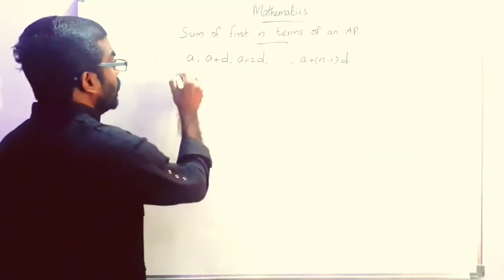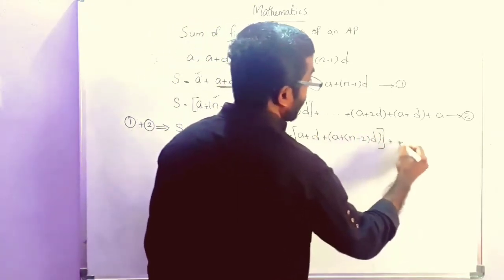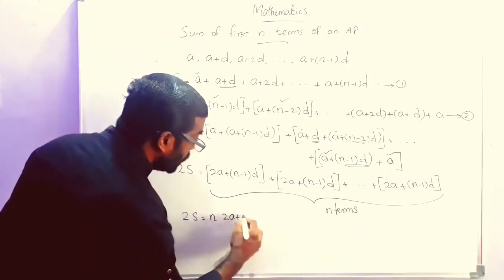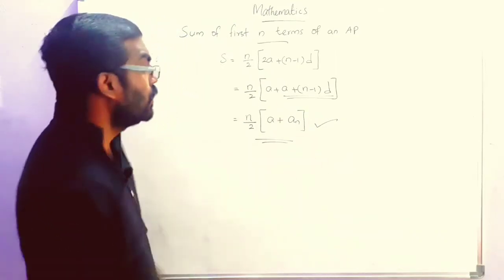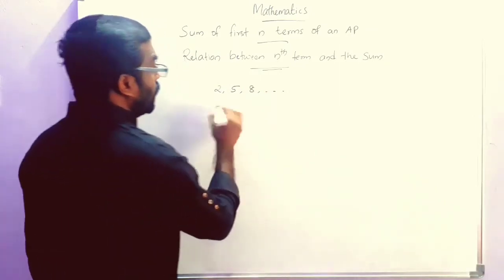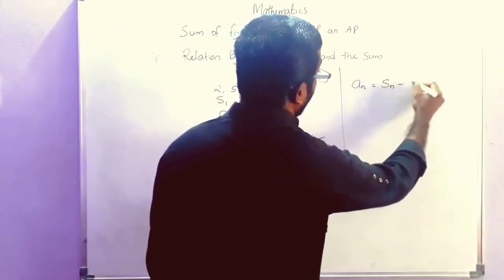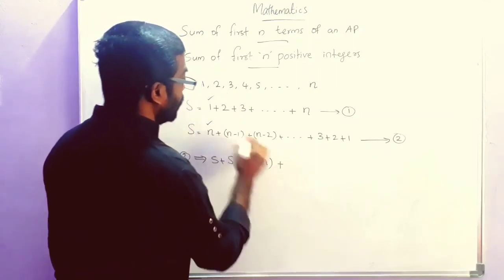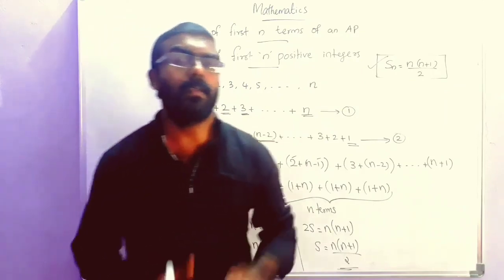Sum of an AP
Here is a brief description about sum to n terms of an arithmetic progression. The formula is derived. Also explains the derivation formula for the sum of first n positive integers.